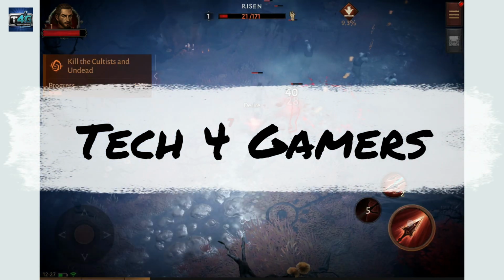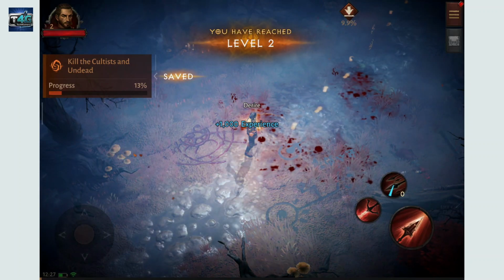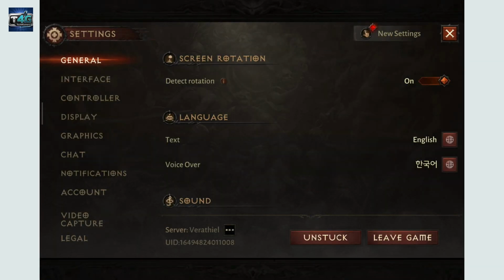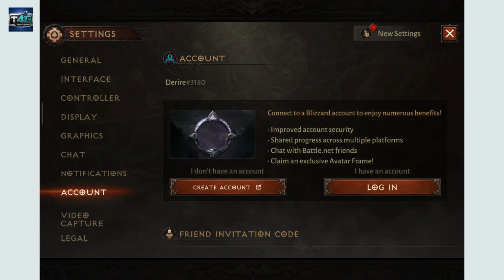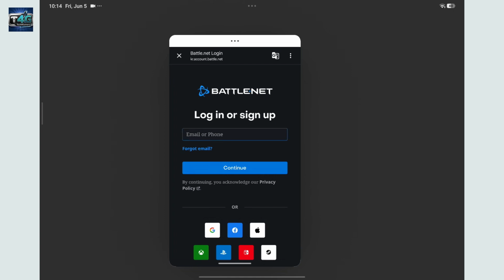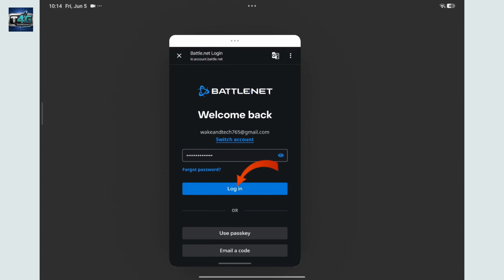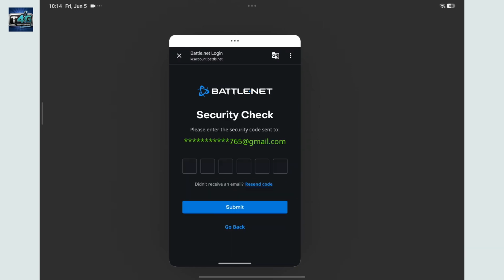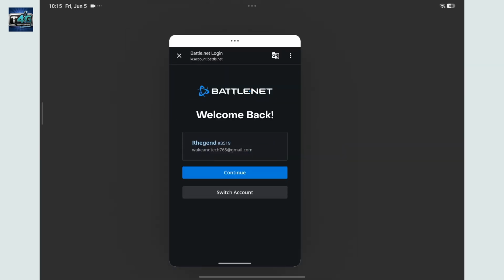How to Login to Diablo Immortal (Easy Step-by-Step Guide 2026)?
Are you trying to log in to Diablo Immortal but getting confused at the start screen? Don’t worry—this quick beginner-friendly tutorial will help you log in easily and start your adventure without stress.
Whether you’re a new player or returning after a break, this guide makes the login process super simple so you can jump straight into the action.